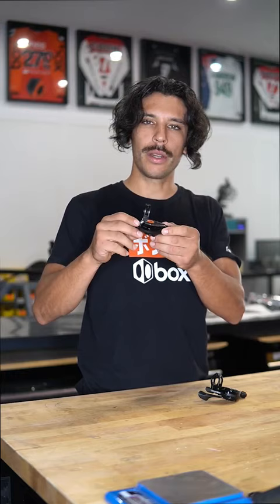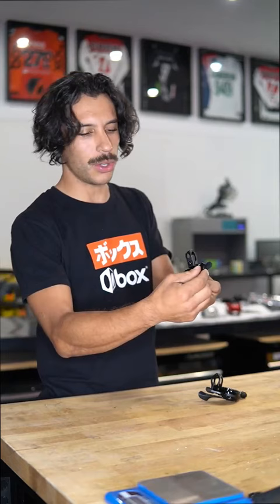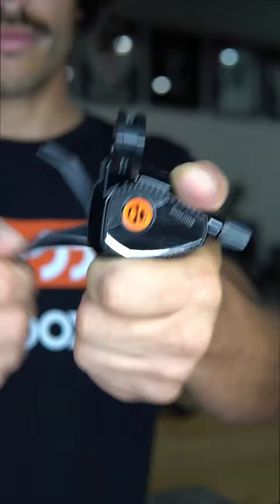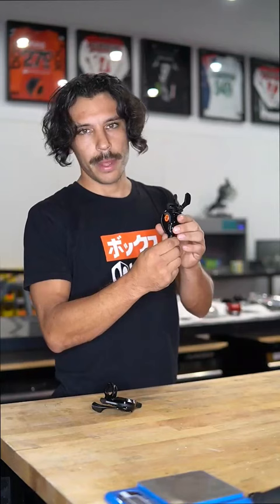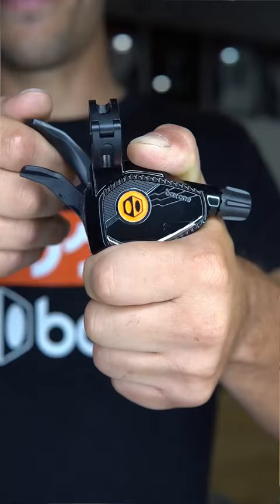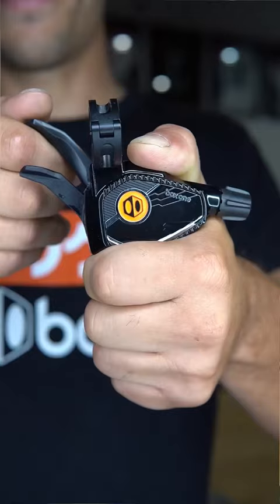What's the difference between Box Prime 9 Single vs Multi Shifters?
What's the difference between the Prime 9 Single and Multi Shifter? Watch this in order to find out which one you need and why it'll benefit your bike and riding style.

00:00 Introduction
00:12 Multi Shift Shifter
00:27 Single Shift Shifter